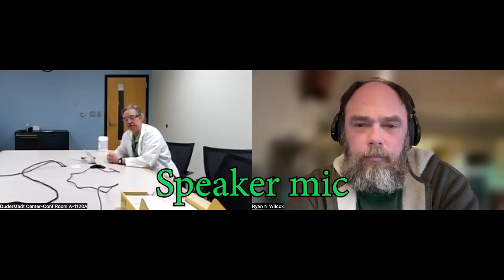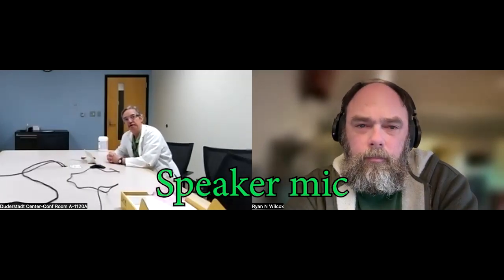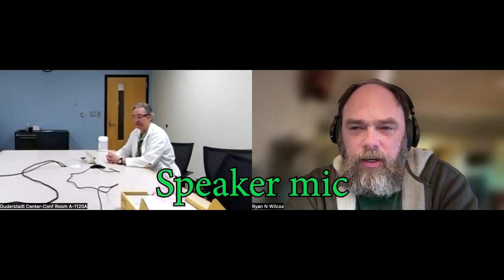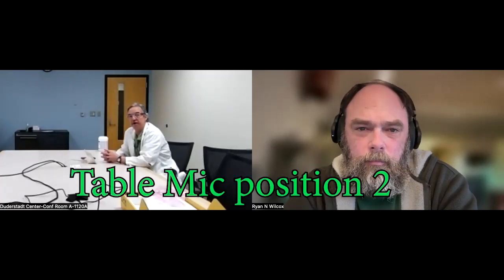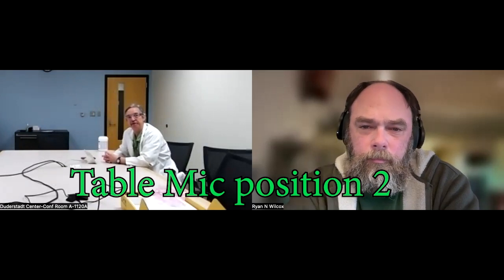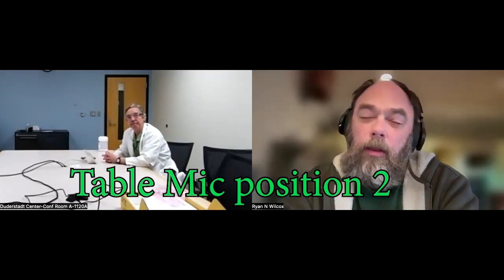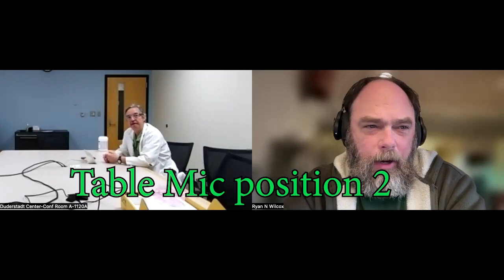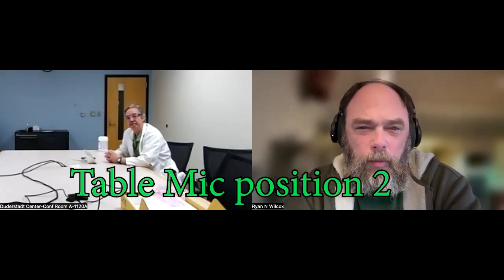conf room mmic test